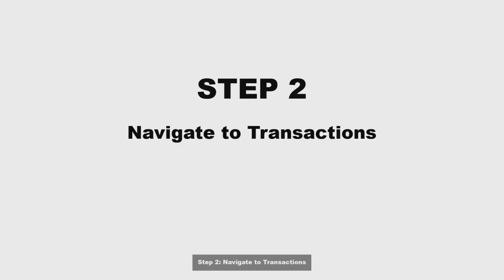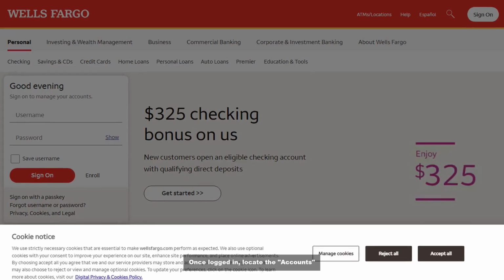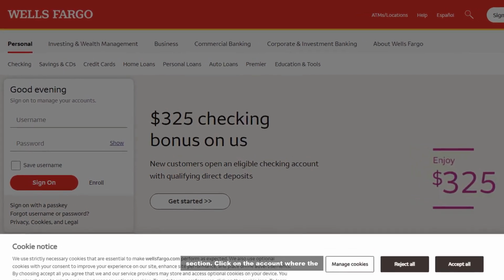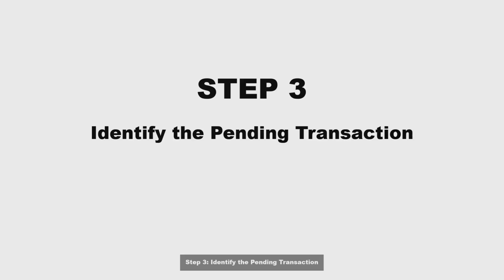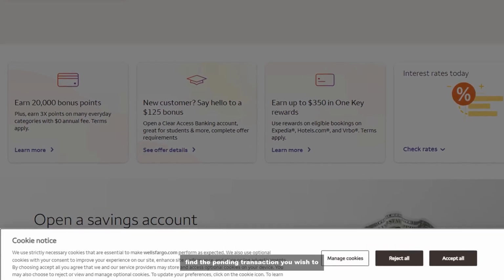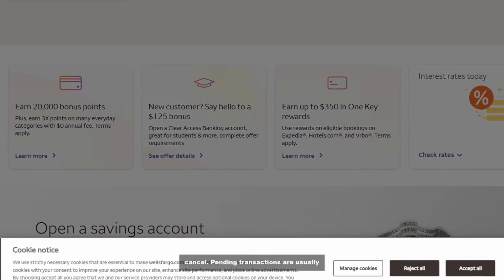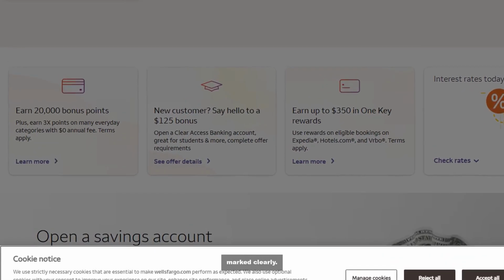How To Cancel A Pending Wells Fargo Transaction Before It Completes 2026 (STEP BY STEP)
In this video, we will show you how to cancel a pending Wells Fargo transaction before it completes in 2026, step by step. Learn the best methods to manage your transactions effectively and avoid unwanted charges.